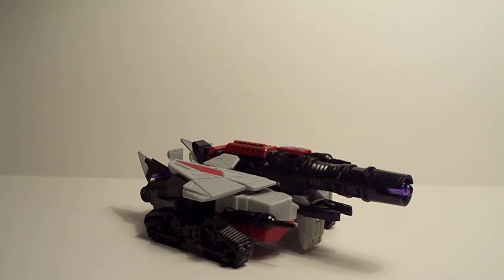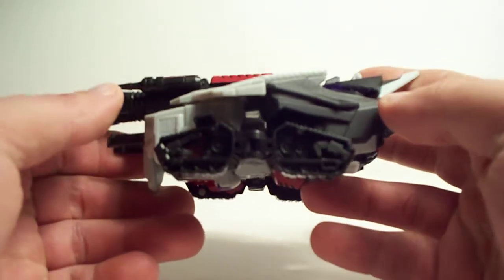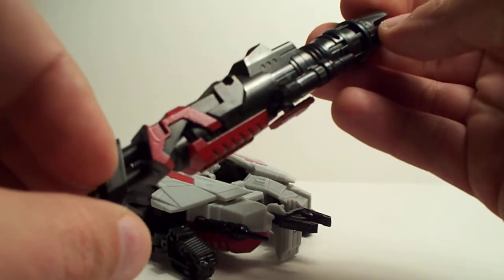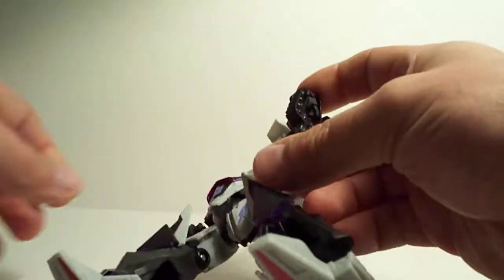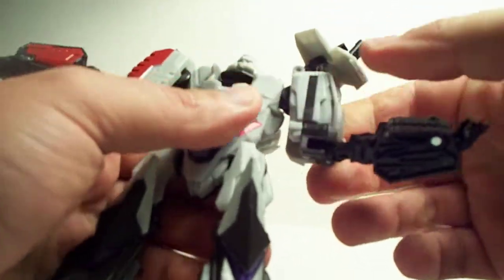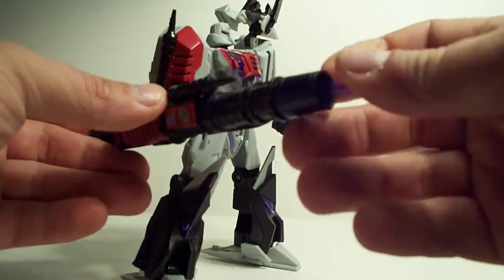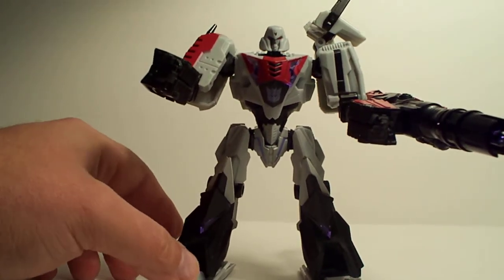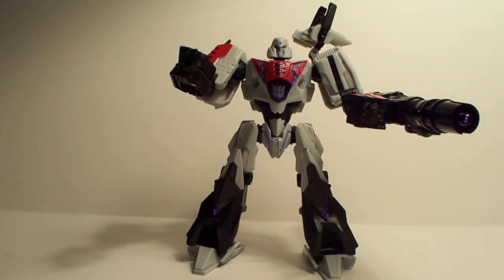TRANSFORMERS WFC GENERATIONS MEGATRON ACTION FIGURE TOY REVIEW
A quick look at Megatron from the Transformers Generations line. This was a prize from Pizdes79, thanx for watchin!!